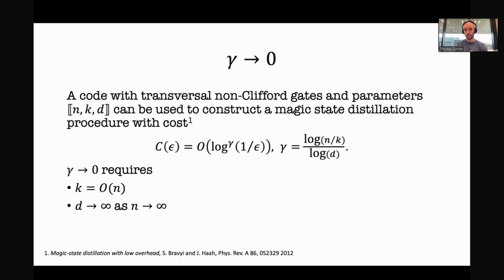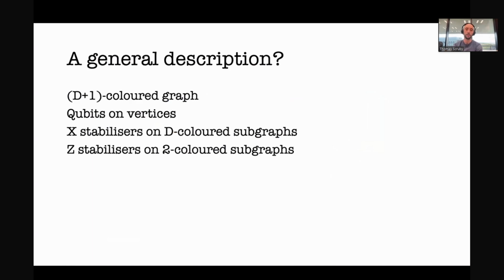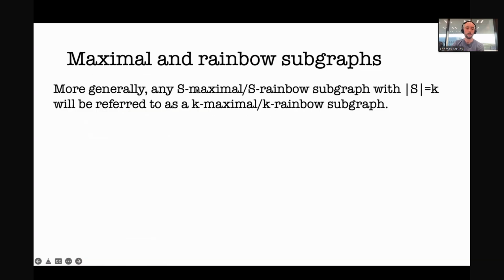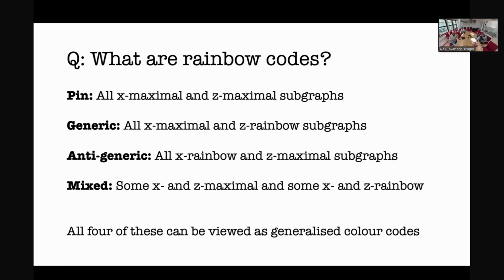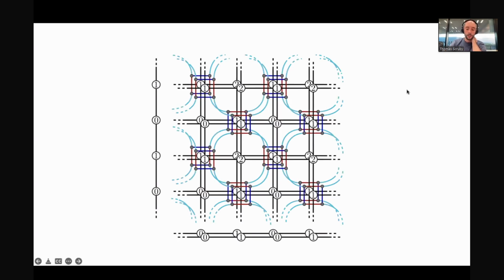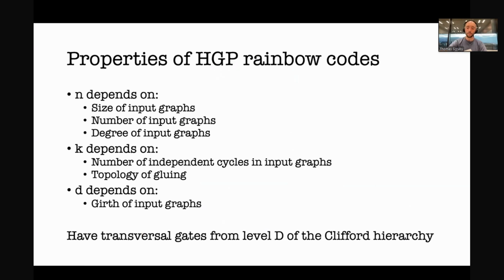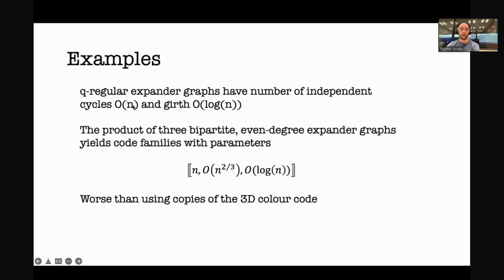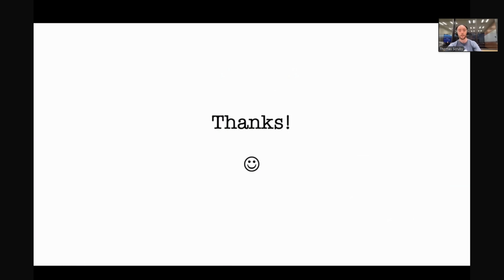Tom Scruby - Quantum Rainbow Codes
This is a talk on Quantum Rainbow Codes held by Tom Scruby (UCL) in the quantum error correction reading group of the QMIO team in Berlin on October 15, 2024.